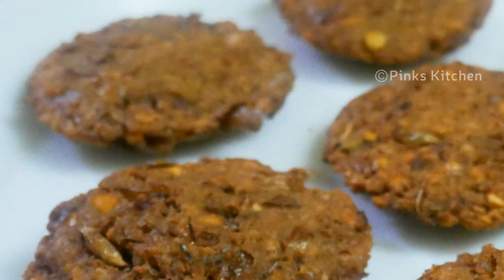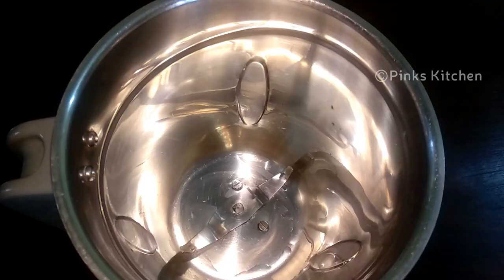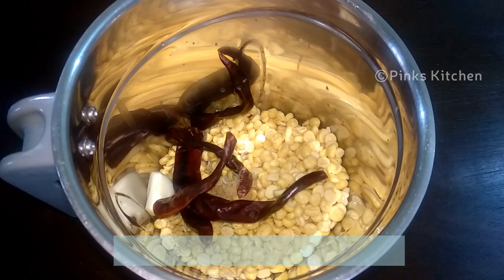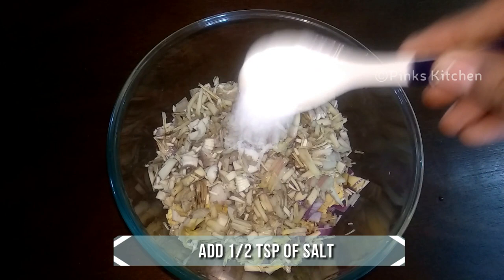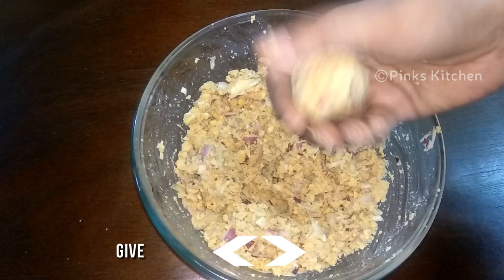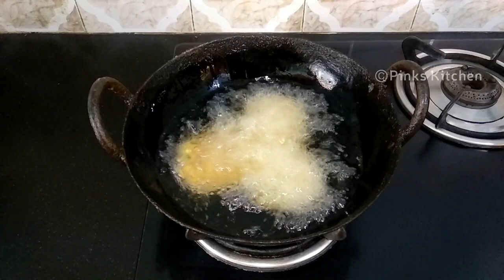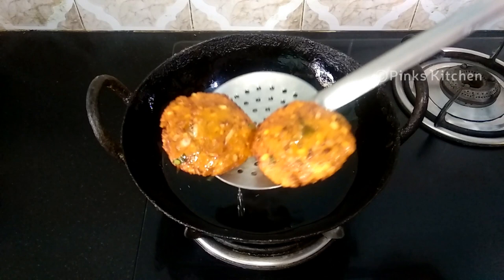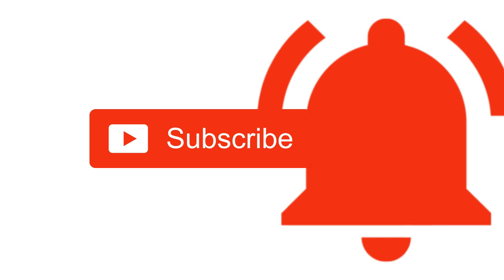Vazhaipoo Masala Vada Recipe | Chana Dal Vada recipe/Masala Vadai Recipe/Paruppu Vadai/Snacks Recipe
Welcome to Pinks Kitchen, my food blogging channel. Here you can watch all Indian, continental ,Mexican, Arabian ,Mediterranean, Chinese recipes with my twist to it. This video shows steps to make Vazhaipoo Masala Vada Recipe.
Vazhaipoo Masala Vada is an easy and quick snack recipe made with Vazhaipoo, channa along with some ingredients like onion,masala, salt which is healthy snack. This  Masala Vada is easy to cook and will be very tasty and healthy  for all occasions like festivals, functions, parties. I have clearly voiced the each steps Masala Vada recipe along with this video, you can also pause whenever you want to cook along this video. Do try all our recipes and share your comments below.

Steps to prepare Masala Vada Recipe :
Procedure:
How to make Vazhaipoo Masala Vada:
1. Today lets check out how to make Banana flower fritters or vaazhai poo vadai. Very healthy snack recipe,  so lets quickly check out the ingredients and get started.
2. Soak 1 cup of channa dhal in water for 2 hours. Then drain of the water, clean wash it and keep it ready.
3. Transfer the channa dhal to a mixer jar, To this add 1 tsp of fennel seeds, 1 garlic pod, 1/4 tsp of dry ginger powder and 5 dried red chillies . Grind this to a coarse paste.
4. Transfer it to a mixing bowl, to this add 1 onion very finely chopped, 1 cup of chopped banana flower or vaazhai poo and 1/2 tsp of salt. Give all the ingredients a very nice mix.
5. Now its all nicely nixed, so pull out a small portion and make a smooth ball out of it. Then give a slight press like this. Shape the edges and keep it ready. Likewise make all the vadas.
6. Heat sufficient amount of oil in an iron pot. When the oil is nice and hot, add the fritters one by one. Dont over crowd. Let thi sfry for 2 minutes in medium flame. After two minutes, flip to the other. Let this again cook for 2 more minutes. Now moth the sides are nice, crispy and golden brown, so lets now remove them.
7. Now our delicious and healthy banana flower fritters or vaazhai poo vadai is ready. Serve it nice and hot with a cup of tea and enjoy with your family and friends. Very easy, quick and healthy recipe, so do try this vaazhai poo vadai recipe at your home and write back to me your feedback.
8. Happy Cooking!!

Recipe Name:
Vazhaipoo Masala Vada Recipe:

Ingredients:
Vaazhai Poo/Banana Flower : 1 Cup
Channa Dhal: 1 Cup
Fennel Seeds: 1 Tsp
Garlic: 1 Pods
Dry Ginger Powder: 1/4 Tsp
Dried Red Chillies: 5 Nos
Salt: 1/2 Tsp
Onion: 1 Nos
Oil: To Fry

Recipe Tags:
Masala Vada Recipe,masala vada,masala vadai,Masala vadai recipe,vada,south Indian snack
drumstick leaves masala vada,masala vada,murungai keerai vadai,murungai keerai masala vadai,masala vadai
Drumstick Leaves Recipe
masala vada recipe,chana dal vada recipe,masala vada,chana dal vada,dal vada,how to make masala vada,how to prepare masala vada,recipe of masala vada
crispy Masala Vada recipe,Easy snacks,Tea time snacks recipes,Evening snacks recipes,Easy snacks recipes